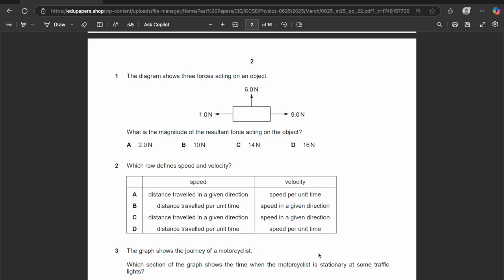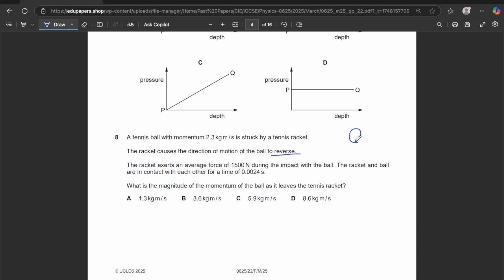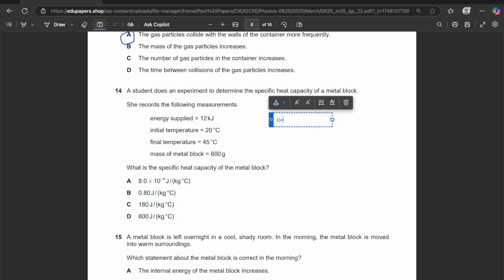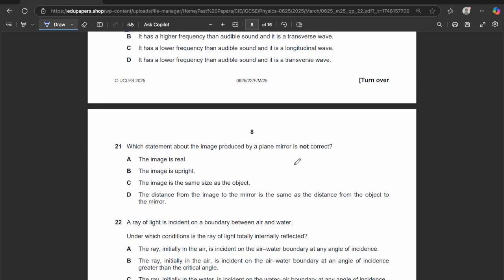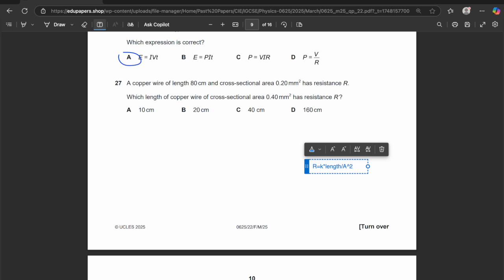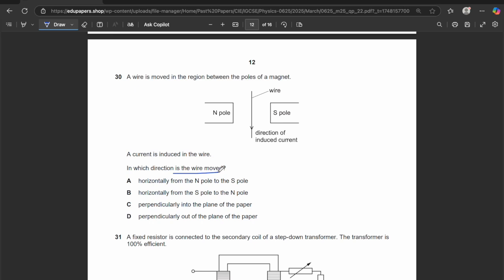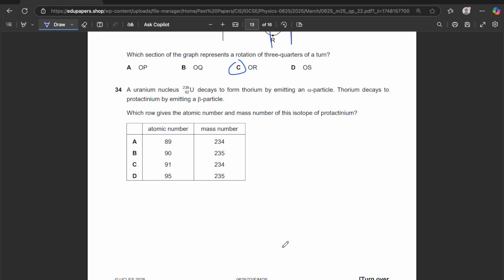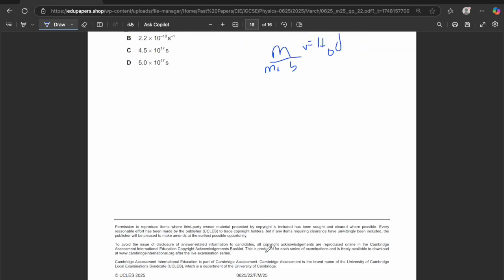Cambridge IGCSE Physics 0625/22/F/M/2025 Full Paper Walkthrough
Detailed explanation for 0625/22/F/M/2025